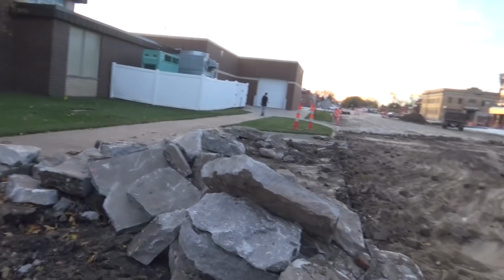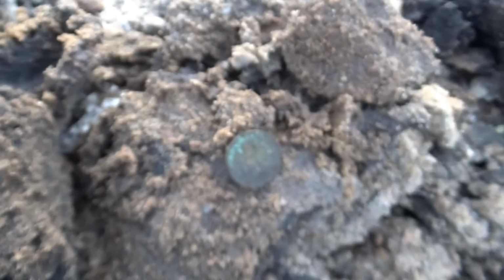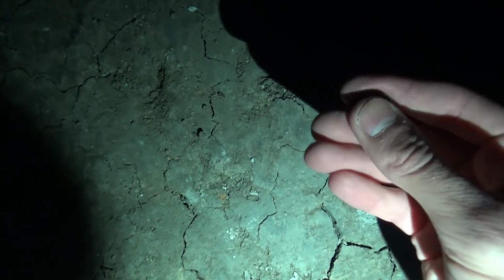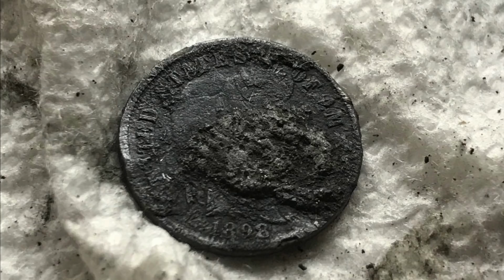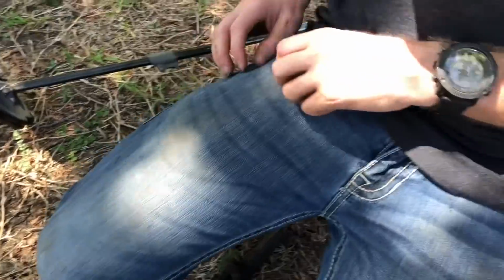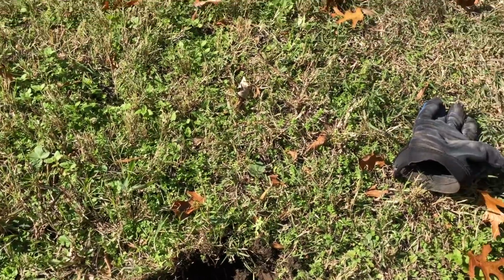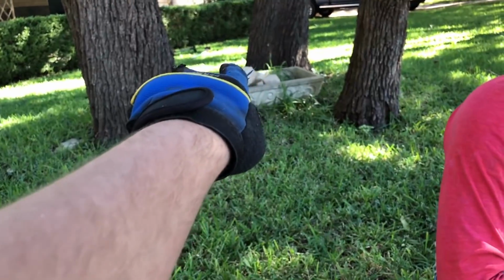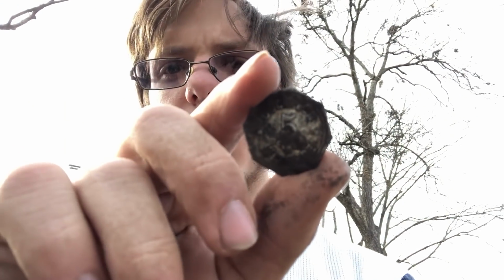I Found LOST TREASURE at a Street Tear Out! Metal Detecting Recent Hunts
Sorry it's been a while since I've gotten a video up! It's been very cold so I haven't been able to do much detecting, but its starting to warmup so more hunts coming soon! This video is of my recent hunts as well as some of Kyle's recent hunts.

Gear Used
Detector: Minelab E-trac
Shovel: Predator Raptor Digger
Pinpointer: Garrett Pro Propointer
Camera: Sony HDR-CX 405